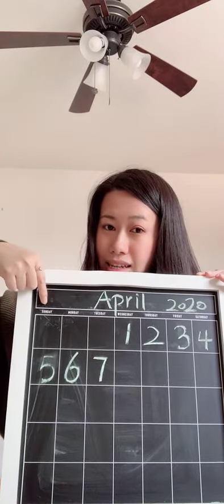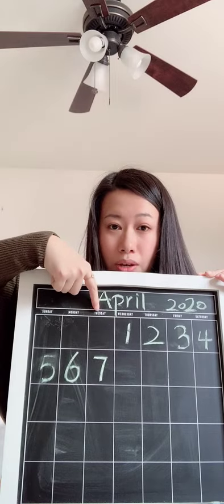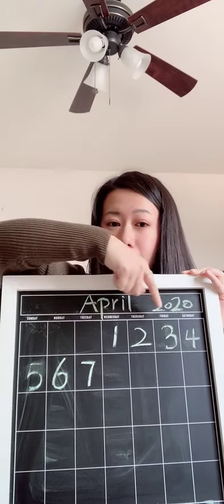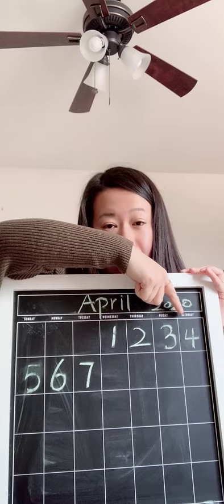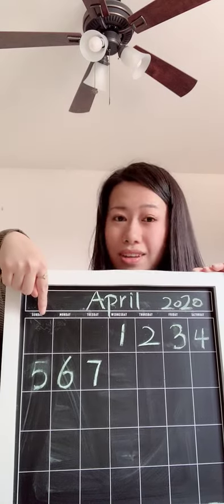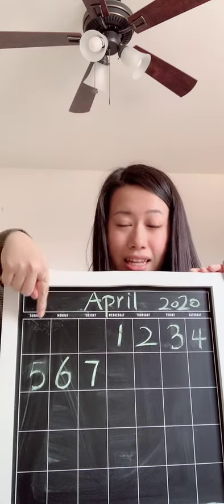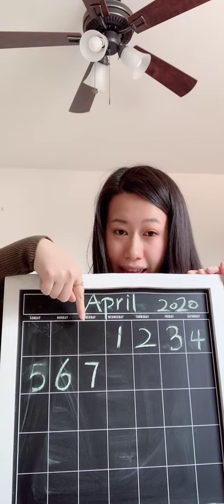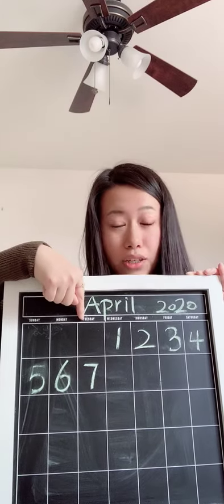0307 daily calendar